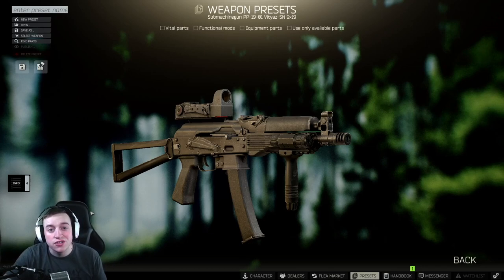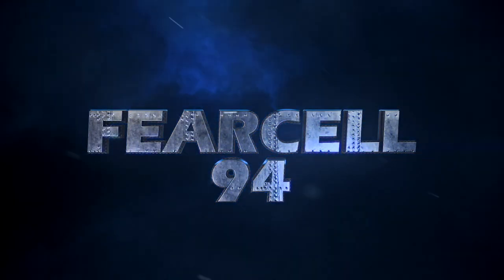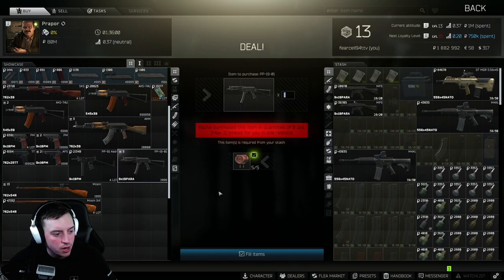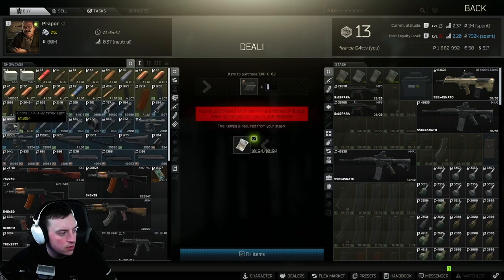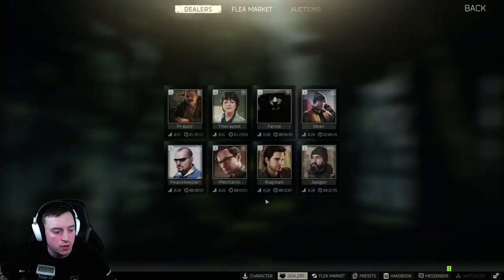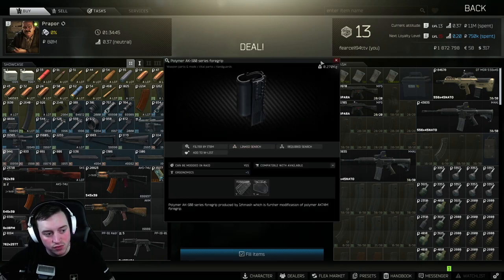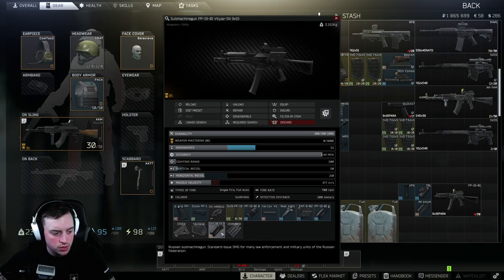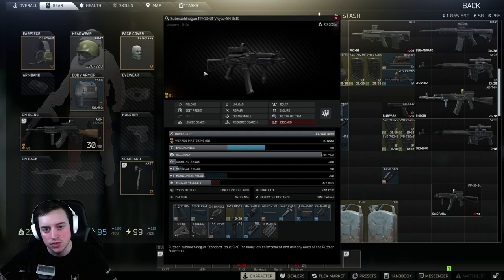Need a budget gun build from Level 1 Traders and No Flea Market? - Escape from Tarkov Beginner Guide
Hey everyone! Welcome back for another beginner guide to Escape from Tarkov. Look below for all my links!

Every time there is a wipe, or you just start the game, newer players struggle to get sights on their guns early. In this video, we talk about building a gun from the Level 1 Traders without using anything from the flea market. Gun builds are very rare in the early game so I hope this can help you get a solid sight and some modifications. The PP-19 is a solid gun at the beginning of the game. The barter trade is not hard to find and you can buy 30 round mags and all the ammo you want which is unlike the AK-47 with the 10 round mags. With the ability to put a fore grip and laser on the gun gives you an ergonomics and point firing advantage. Also, this gun build is very cheap so no breaking the bank here. Even the early game bank allows the spending of this little rubles

Enjoy some Scav killing at the end of the video to show some one taps with the 9x19 mm round on interchange while I use this gun to show that it is effective.